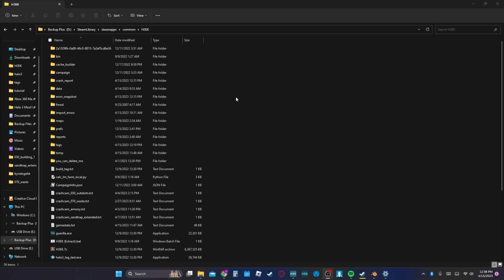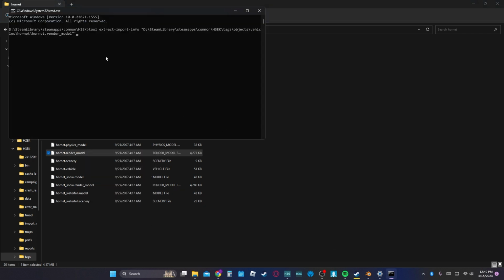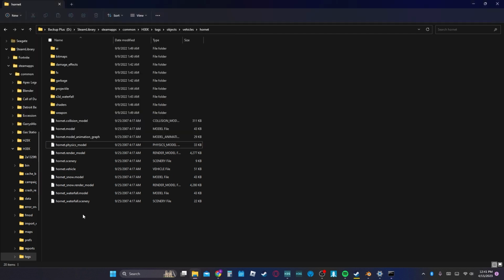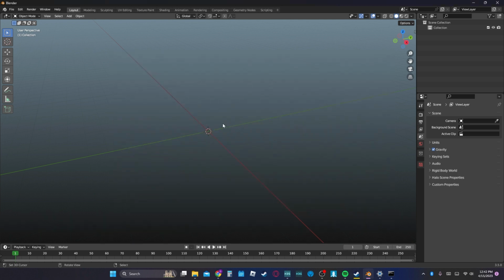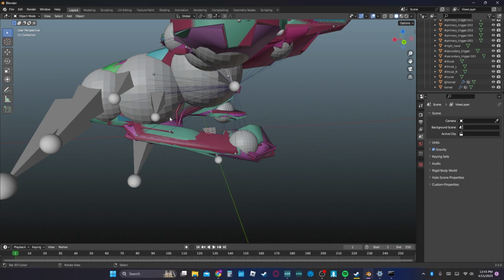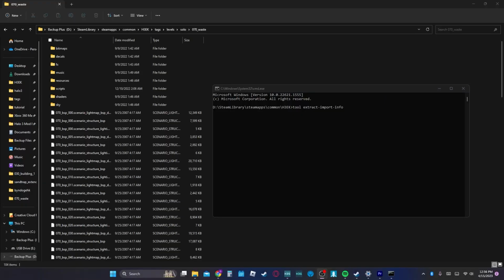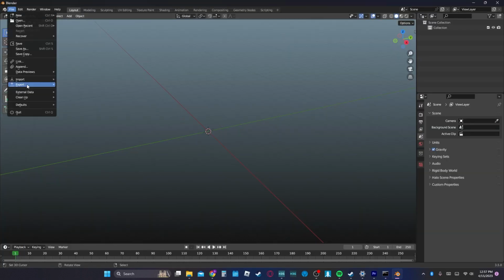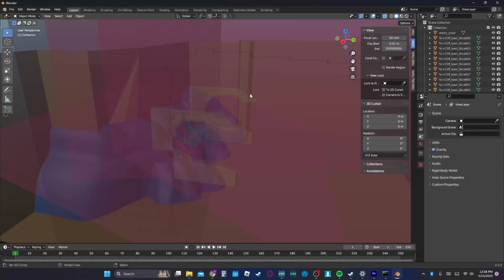Extracting Render, Physics, and Collision models H3EK Tutorial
I made a quick video showing how to extract import info for objects used in the halo editing kit! Works with bsps as well!